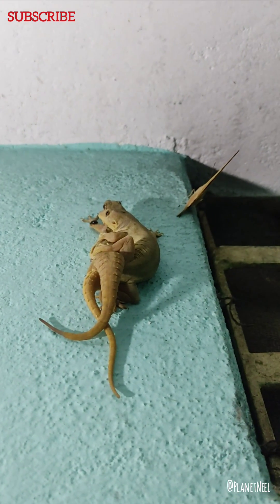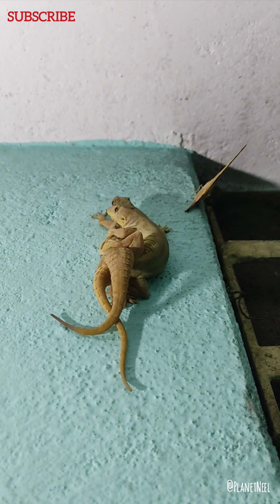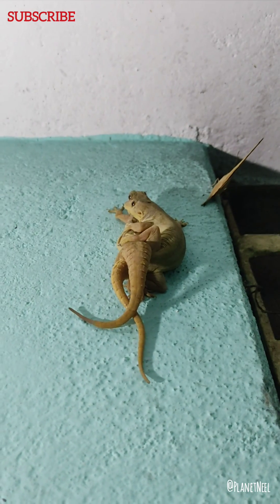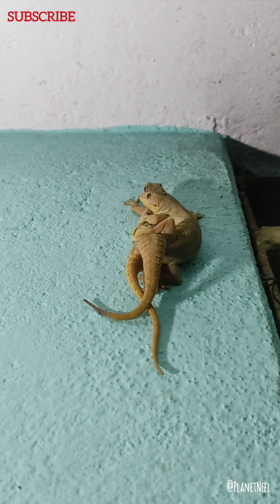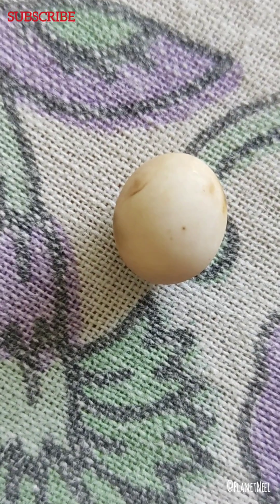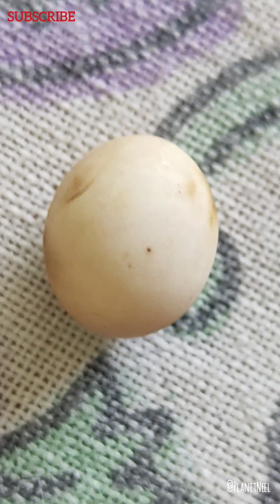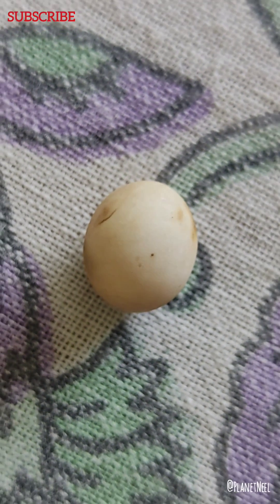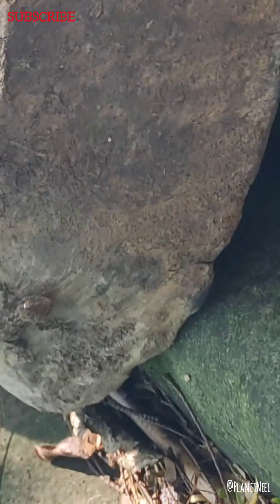Animal Kingdom Gecko | Life Cycle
These are common house Gecko, which can be found hanging on walls. This video explained itself the life cycle of Gecko form mating to laying eggs and hatching babies Gecko.